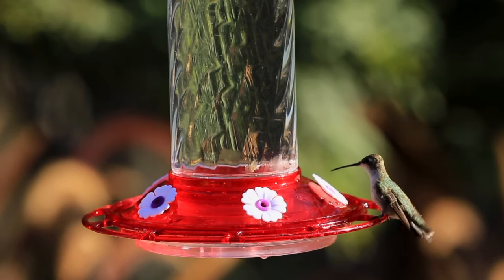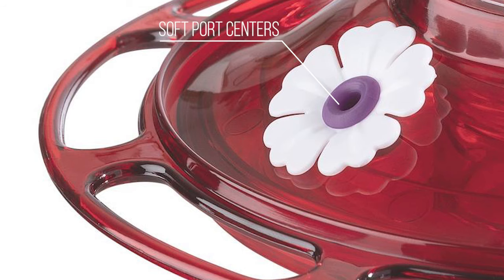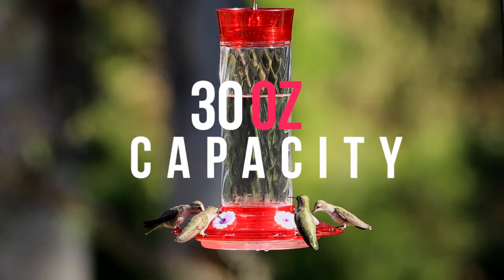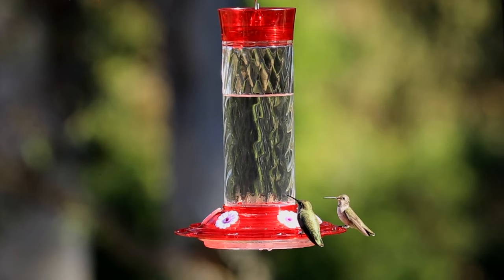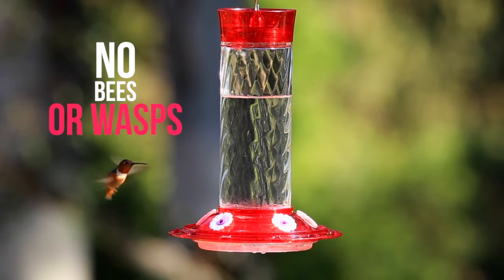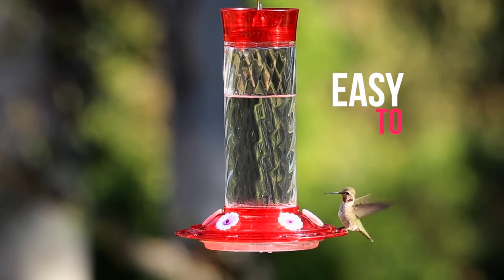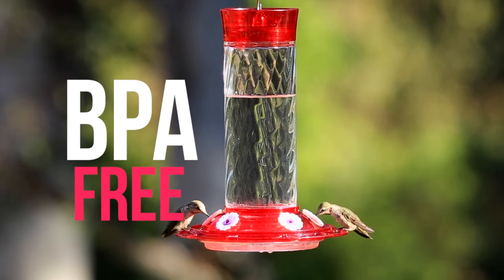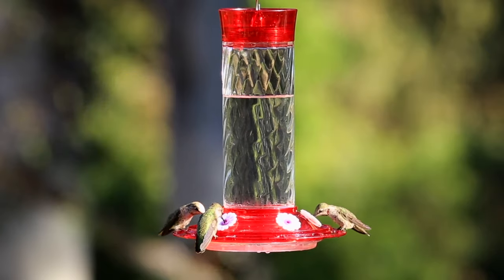More Birds Diamond Hummingbird Feeder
Birds help keep our ecosystem healthy, so help keep birds healthy too with the More Birds® Bird Health+™ collection. Bird Health+™ products are made of bird-safe, BPA-free materials and recyclable parts. The More Birds® Bird Health+™ Diamond Hummingbird Feeder features soft ports and an integrated perch design that optimize the feeding angle and comfort for all species of hummingbirds.

Hummingbirds easily feed from the 5 bee guard ports, but bees and wasps are stopped right in their tracks. The Diamond features a spiral, glass nectar bottle and a colorful red top and base.

The wide bottle opening and detachable flat base make filling easy and cleaning a breeze. The built-in ant moat stops ants right in their tracks, keeping precious nectar fresh for hungry hummingbirds.

With a 30 oz. nectar capacity, the Diamond provides plenty of nectar to keep hummingbirds happy and coming back for more! For best results, use More Birds® Bird Health+™ nectar, which simulates natural nectar found in flowers.